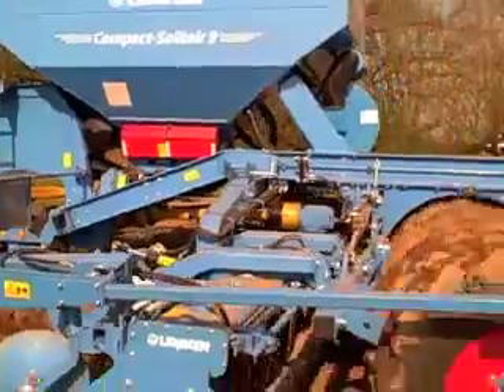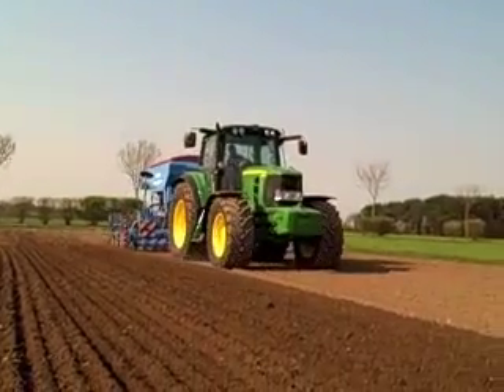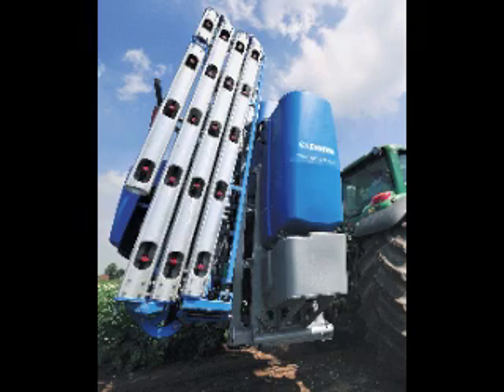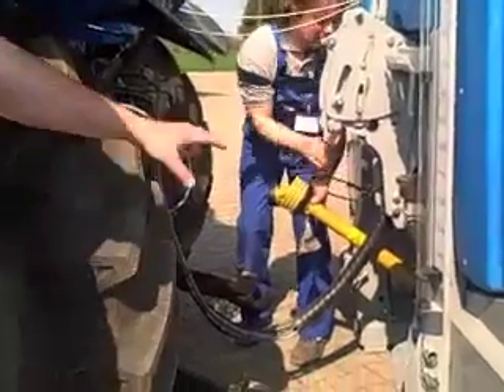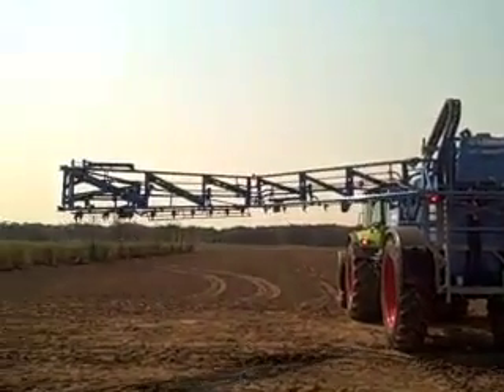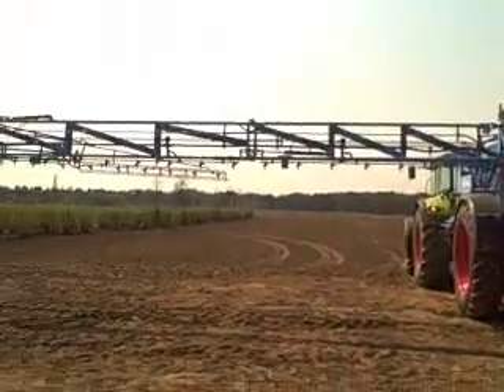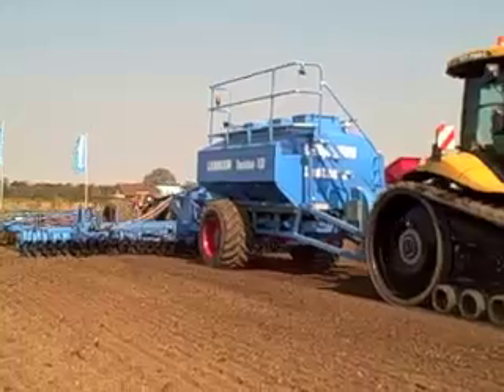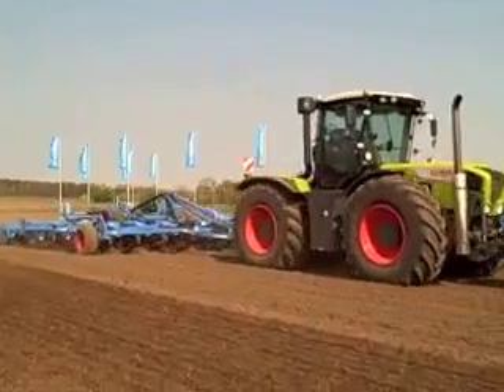New Lemken kit for 2010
More than just ploughs - see the new Lemken kit for 2010